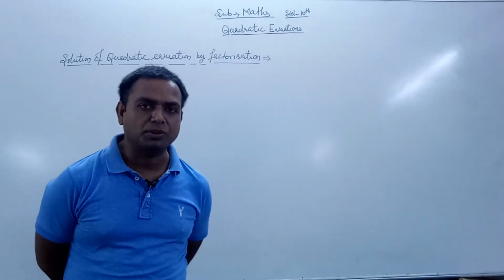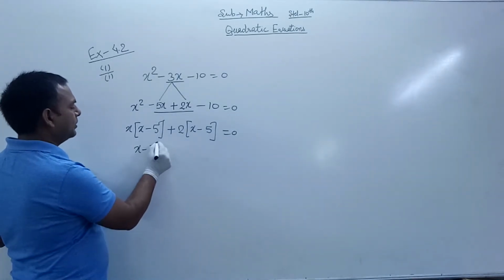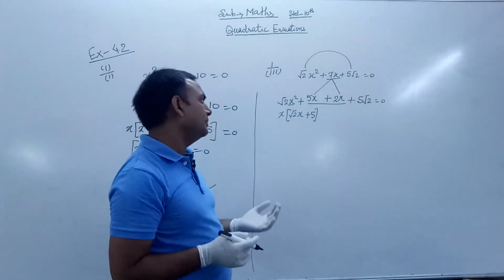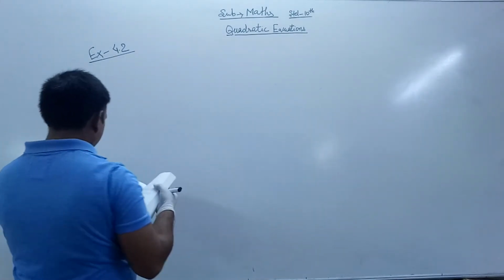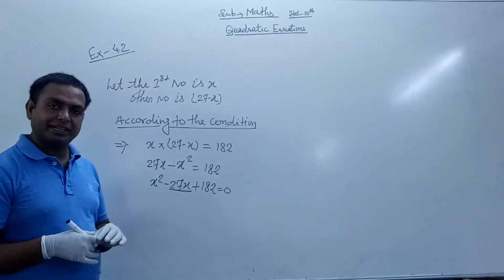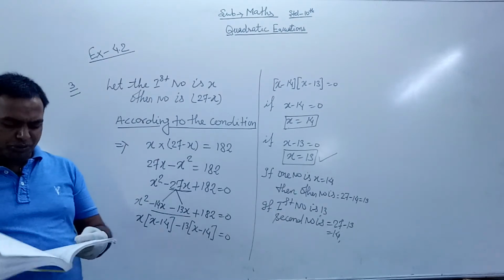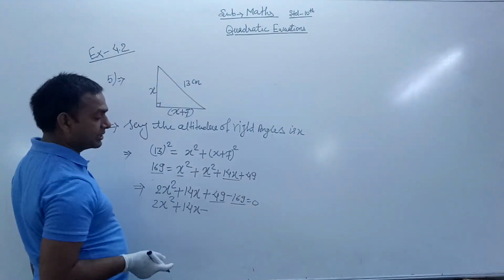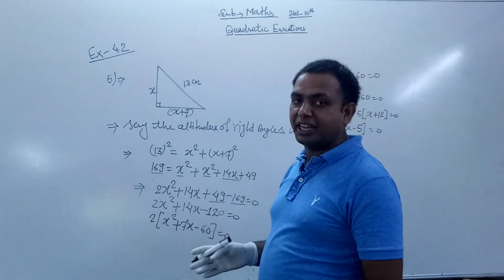Class 10th | Quadratic equations | Exercise 4.2 | Leaen full solution by manoj singh sir 📕📒📖📚📏